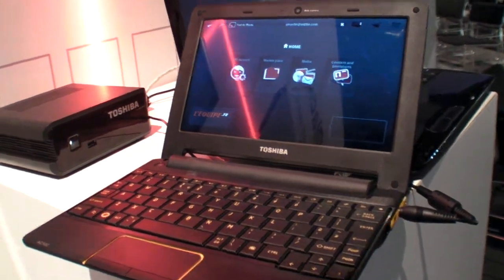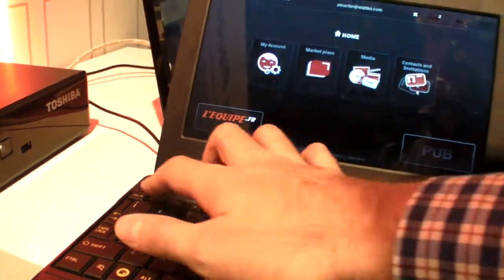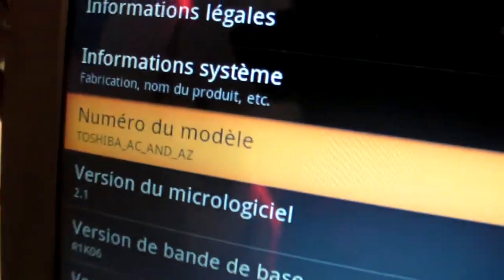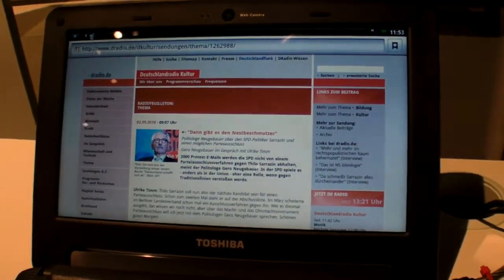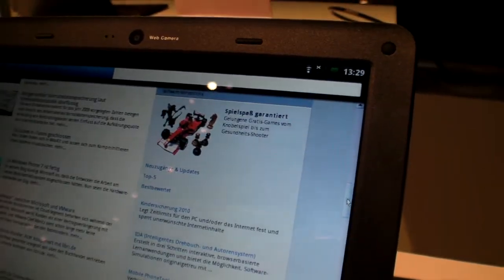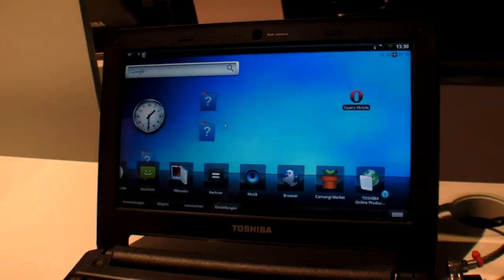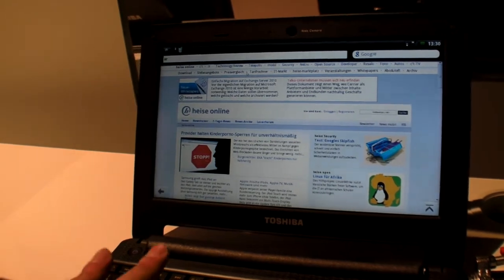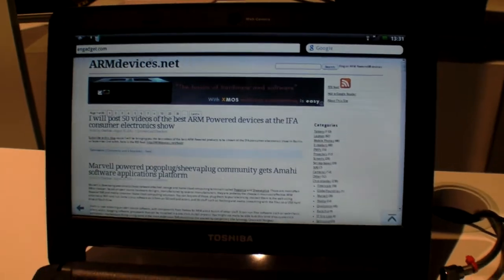Toshiba AC100 ARM Tegra2 Powered Android Laptop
This is probably so far the coolest looking ARM Powered laptop to be released broadly on the market. The first ARM Cortex A9 based laptop. Runs an optimized Android OS with custom web browser from Opera Mobile and I am guessing, the full Chrome browser for ARM may be able to run on this eventually as well. This laptop is being released right now for around 299€ or $299 with WiFi and a bit more for the version with built-in 3G modem.